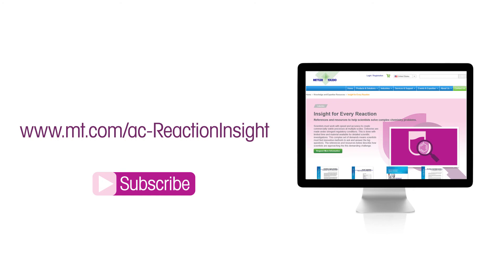Insight for Every Reaction - Application Introduction - METTLER TOLEDO - EN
Scientists must work with speed and accuracy to create commercially viable processes at multiple scales. Deliveries are made under stringent regulatory conditions. This is done with limited time and material available for detailed scientific investigations. This complex set of demands means scientists must find innovative methods to ask and answer the big questions. The references and resources below describe how scientists are approaching the this demanding challenge.